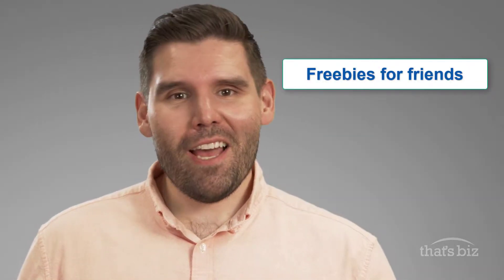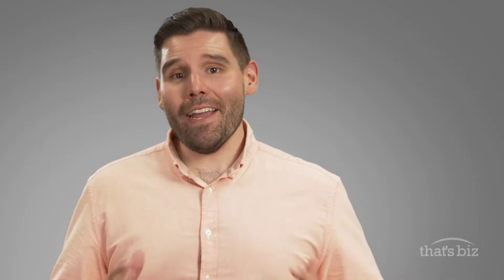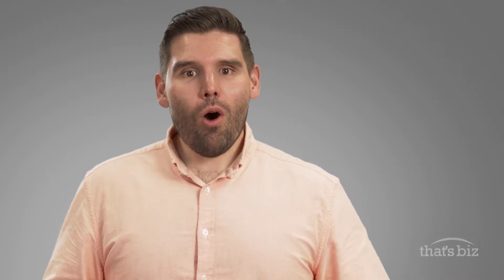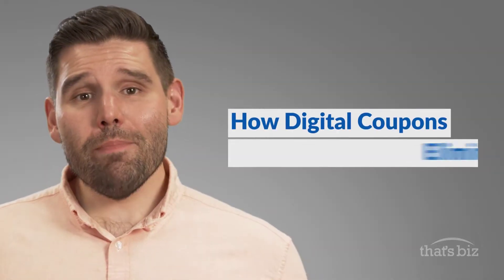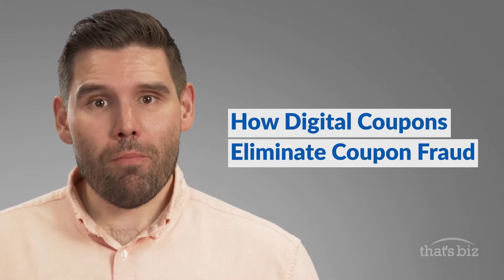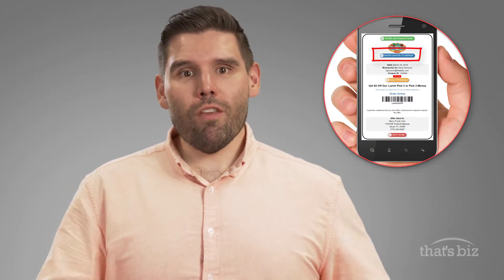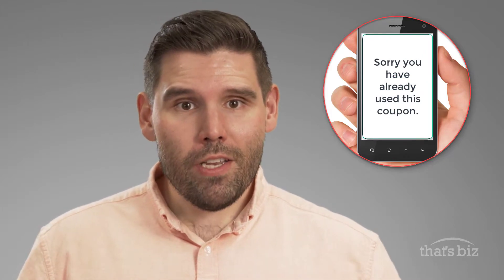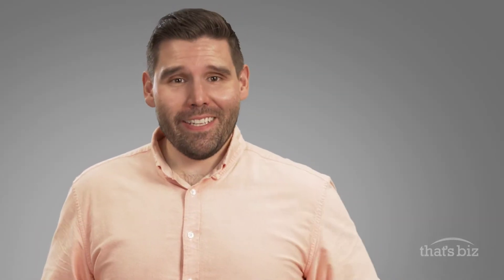How Digital Coupons Eliminate Coupon Fraud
Anyone that’s been in the restaurant business for years knows that if there’s a way to game the system -employees will find a way.